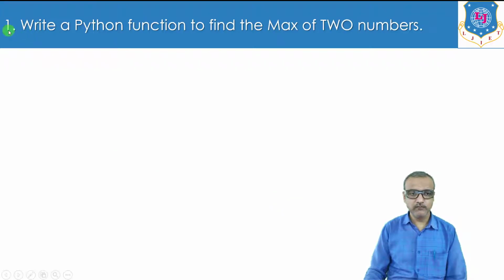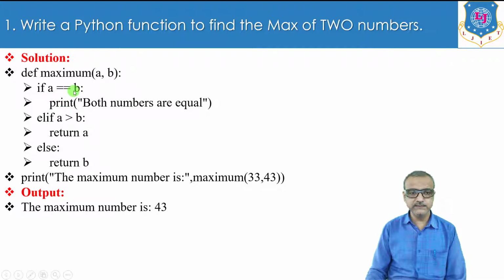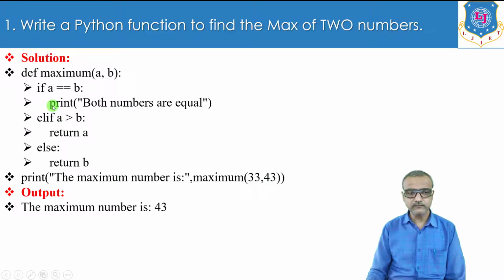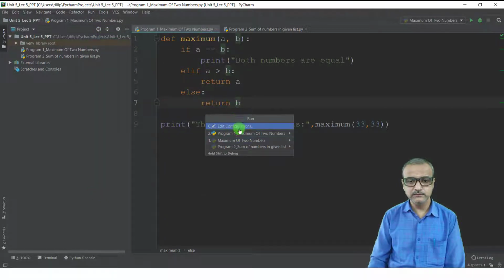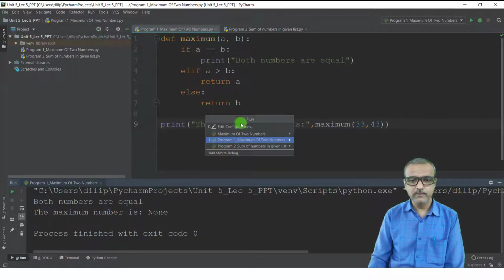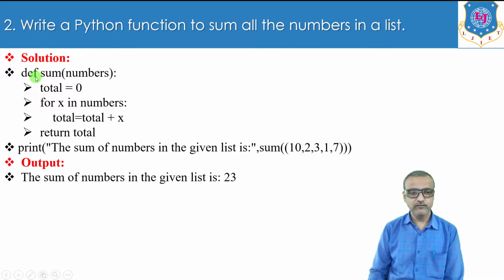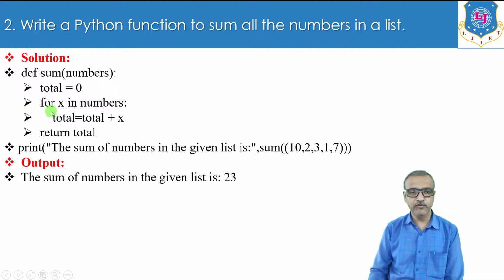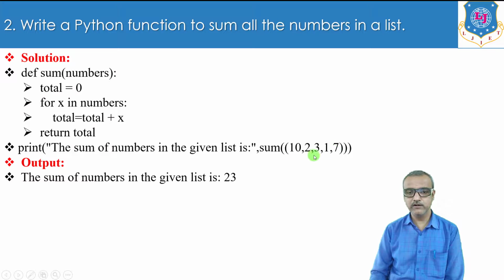Lec-19_Programs on Functions and Scoping | Python Programming | First Year Engineering